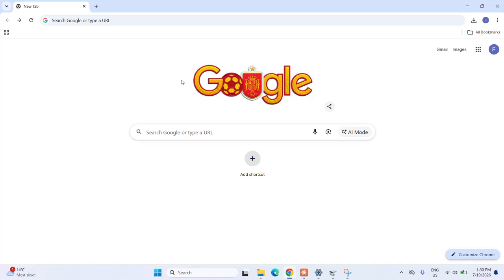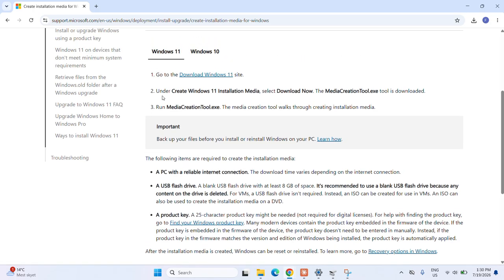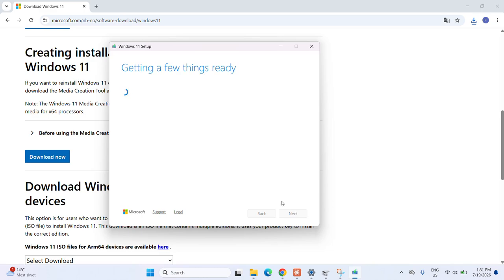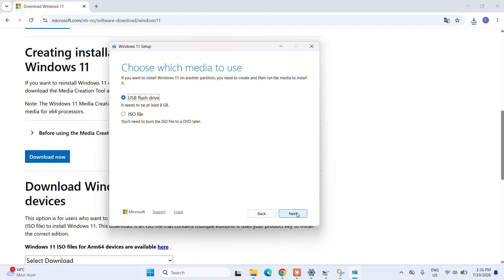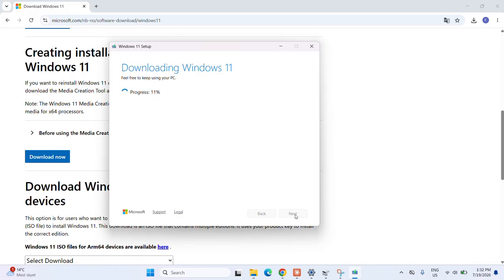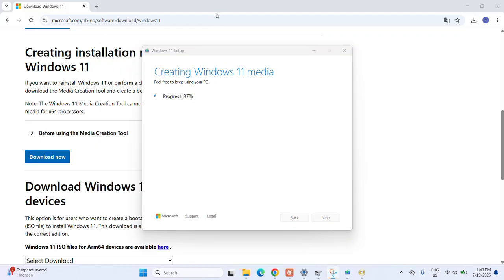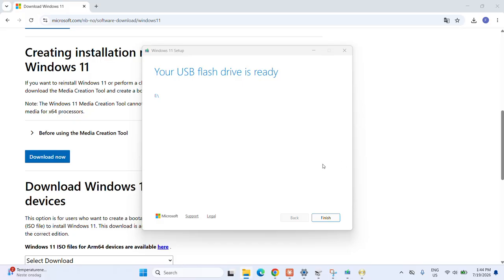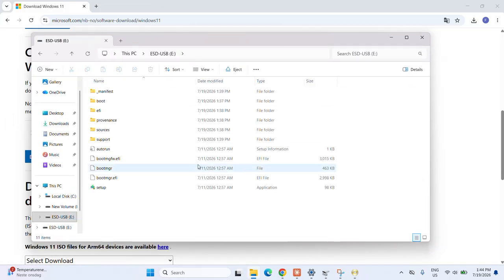How to Create Windows 11 Installation USB with Media Creation Tool 2026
Need to clean install or reinstall Windows 11? Here's how to create a bootable Windows 11 installation USB using Microsoft's official Media Creation Tool — 100% free and safe. Full step-by-step.

▶ What you need:
- A USB flash drive, 8GB or larger (it will be ERASED)
- A working internet connection

▶ Steps:
1. Download the Media Creation Tool from Microsoft's official Windows 11 download page
2. Run the tool and accept the license terms
3. Choose language and edition (or keep "recommended options for this PC")
4. Select "USB flash drive" as the media type
5. Pick your USB drive from the list — double-check it's the right one!
6. Let it download Windows 11 and create the bootable USB (takes 15–30 min depending on your internet)
7. Done — your USB is ready to install Windows 11 on any compatible PC

⚠️ IMPORTANT
- Back up the USB drive first — everything on it will be permanently erased.
- Only download the tool from microsoft.com — never from third-party sites (fake versions contain malware).
- For UEFI PCs (all modern machines) the tool creates the correct GPT/UEFI USB automatically.

Next step after this: booting from the USB and installing — comment if you'd like that video next!